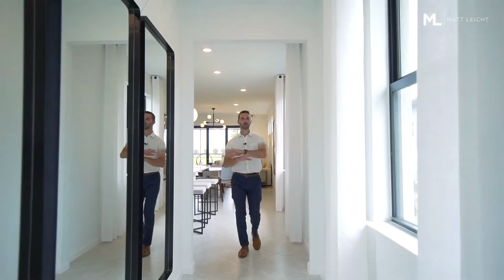Buy vs Build House - Quick Move in Homes vs Building a Home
Buy vs build house - Quick move in homes vs. building a home from scratch. What is the difference between buying a quick move in home vs. building it from the ground up?

0:00 Intro
1:06 First pro to quick move in home
1:52 Second pro to quick move in home
2:14 Third pro to quick move in home
2:43 Cons to quick move in home
3:35 My story on buying a new home